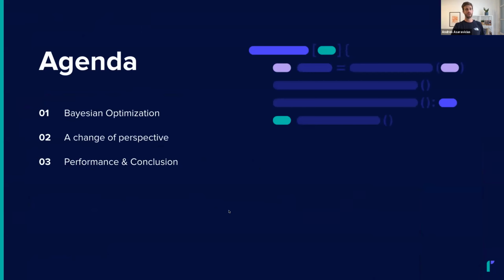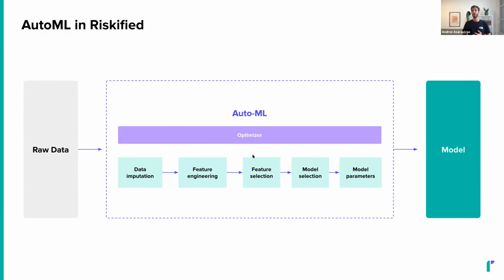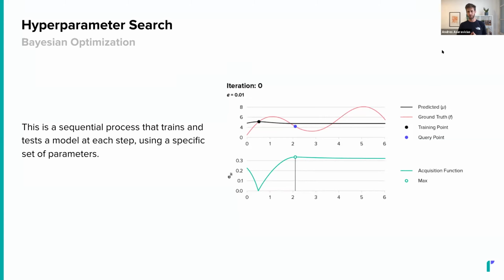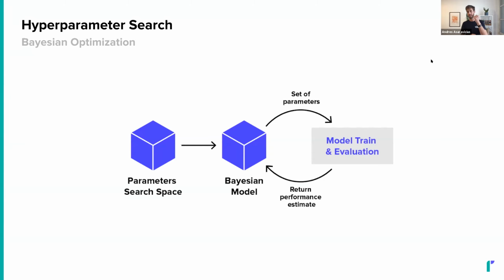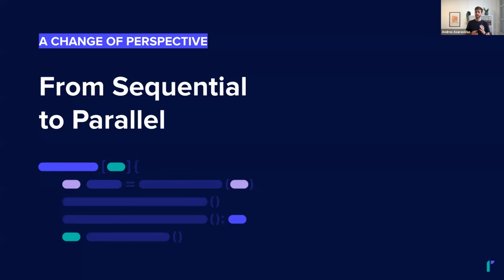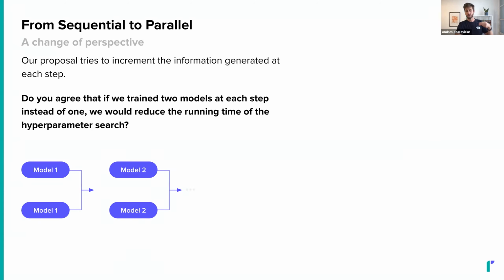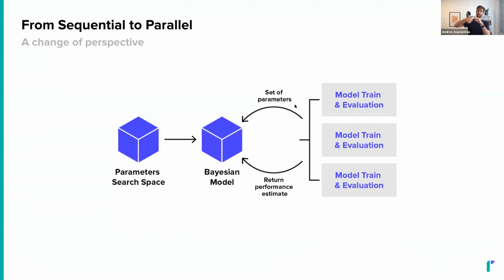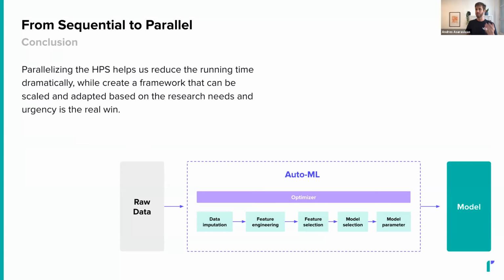From Sequential to Parallel, a story about Bayesian Hyperparameter Optimization - Andres Asaravicius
This lecture was part of the AutoML conference, organized by the MDLI community.